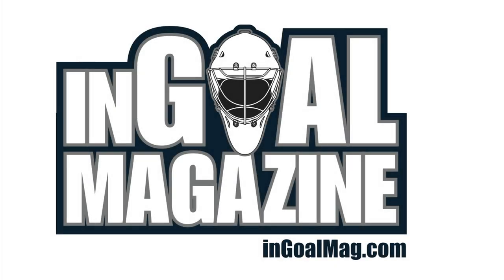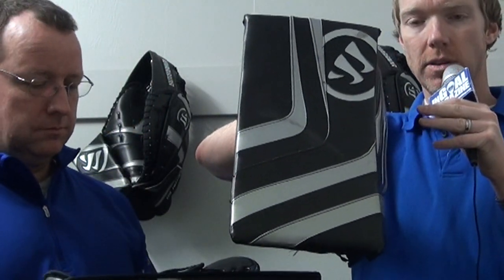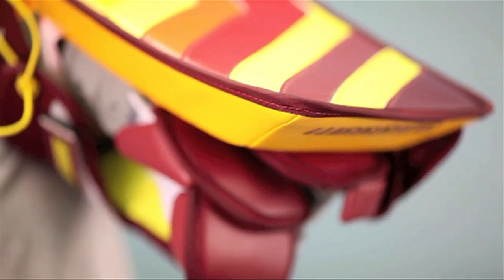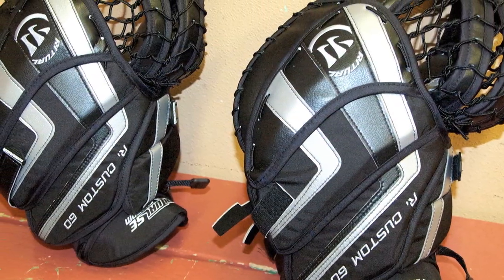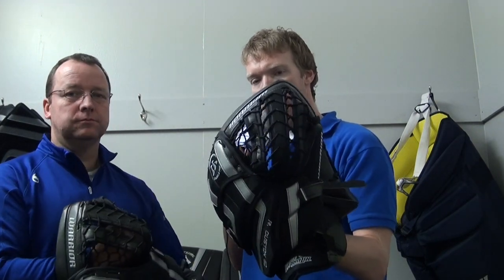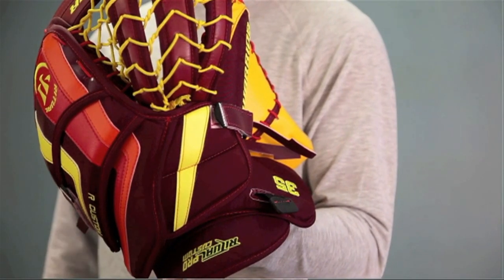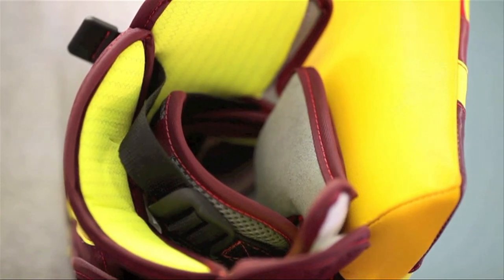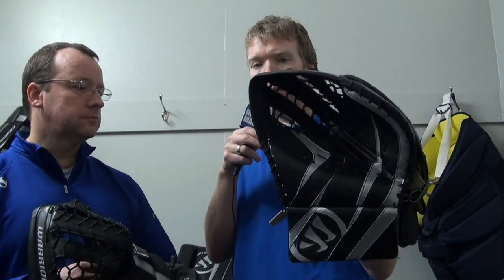Warrior Ritual Blockers and Gloves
InGoal Magazine continues its review of the new Warrior Ritual by Pete Smith line with an in-depth look a the Pro Custom and Custom SE blocker and glove models. Be sure to check out the pad review and go to InGoalMag.com for your chance to win one of three complete sets of the exciting new Warrior Ritual equipment.